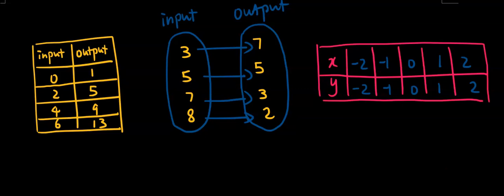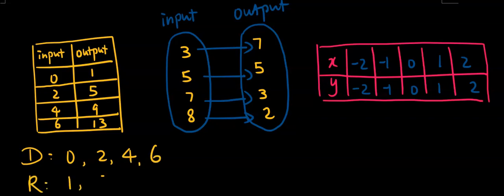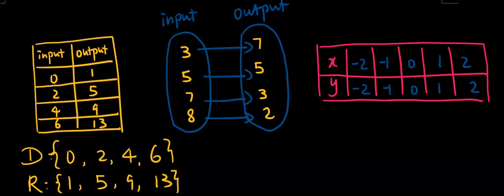➡️ Chapter 1: How to Find Domain and Range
💡 Teacher’s Tip:
Think of the domain as all the “allowed inputs” and the range as all the “resulting outputs.” Each function tells a story, and domain and range help you read it clearly.

✝️ A Biblical reminder: “The Lord has established His throne in the heavens, and His kingdom rules over all.” — Psalm 103:19
Just as domain and range set boundaries and possibilities in math, God sets boundaries and possibilities in life with wisdom and love.